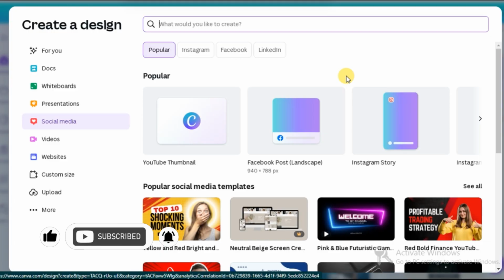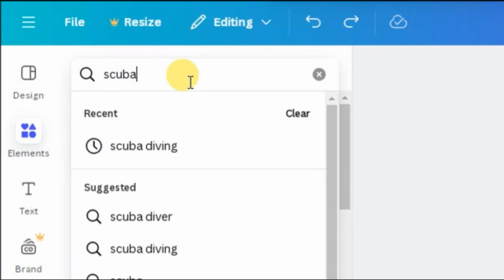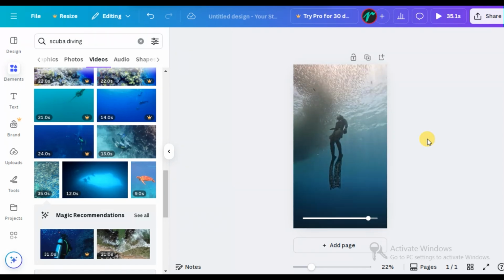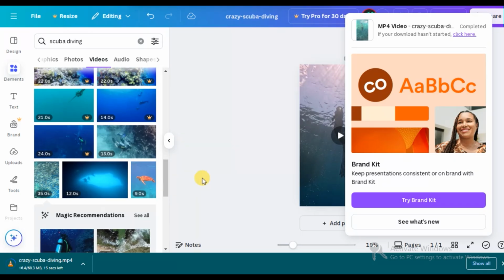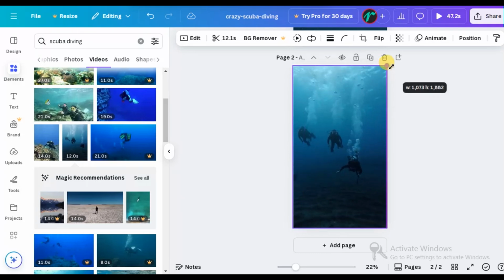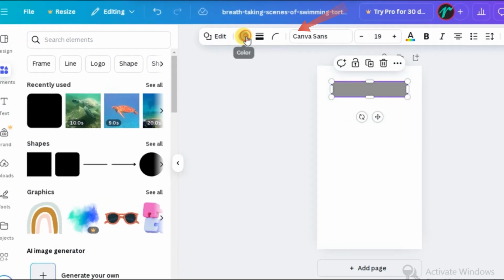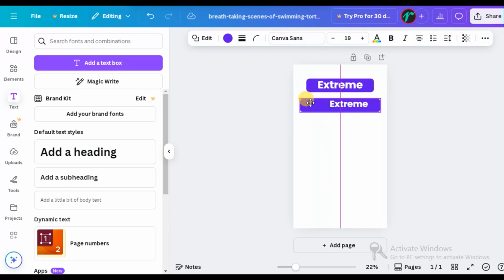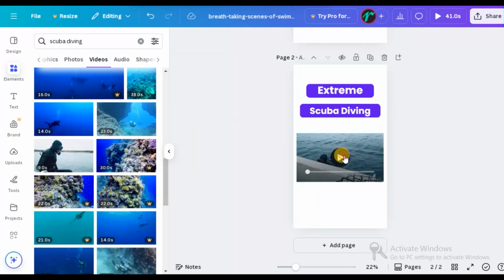3 Ways To Get Copyright-FREE Videos for RESTREAM Using Canva | Canva Tutorial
Looking for high-quality, copyright-free videos to use on Restream? In this step-by-step Canva tutorial, I’ll show you three easy ways to find and customize videos in Canva that are perfect for Restream, YouTube shorts, Instagram Reels, WhatsApp Status, or any other vertical video platform!

✅ Whether you're a content creator, live streamer, marketer, or social media manager, this video will walk you through:
⏱️ 00:00 – Introduction
📹 00:35 – Method 1: Finding ready-to-use copyright-free videos on Canva
🧩 02:19 – Method 2: Combining multiple clips for longer videos
🎨 02:48 – Method 3: Customizing videos with text, shapes, and design elements
💡 04:26 – Bonus Tip: AI-powered video generation in Canva (paid feature)

📌 What You’ll Learn:
🎬 How to get copyright-free videos from Canva
📏 How to resize and format videos for Restream (1080x1920)
🎞️ How to combine multiple video clips into one
✍️ How to customize videos with text and graphics
📈 Tips for improving engagement with short-form video content

🔥 Who This Is For:
🎥 YouTubers and live streamers
📲 Social media content creators
🖼️ Canva beginners
🏪 Small business owners
📣 Digital marketers
📼 Anyone creating vertical videos

Your support helps this channel grow and brings more useful content your way.

💬 Got questions or want a part 2? Drop them in the comments below!